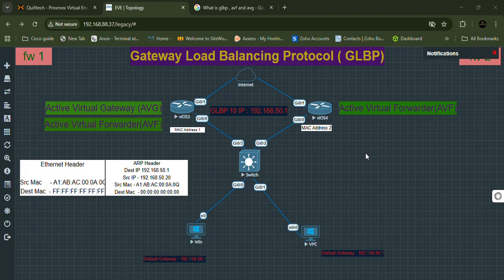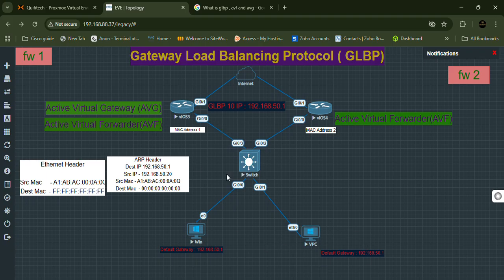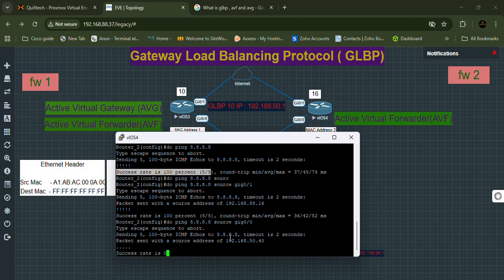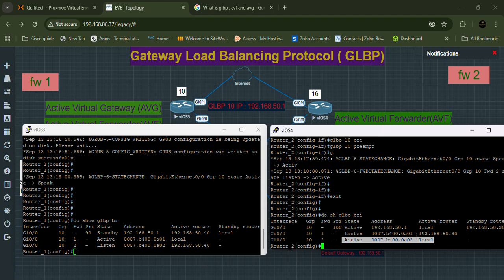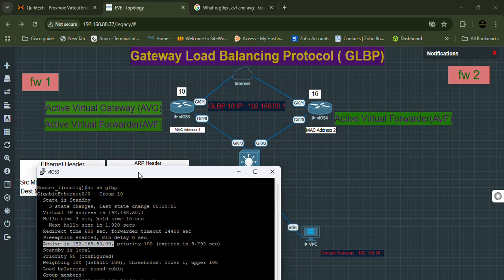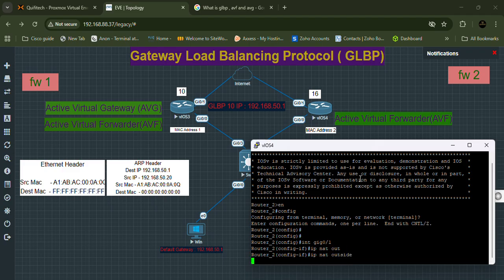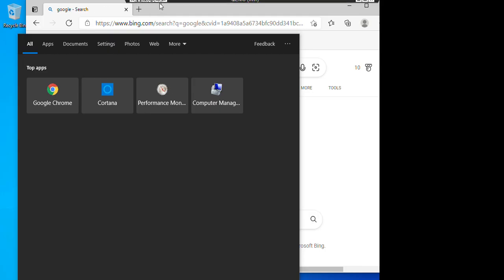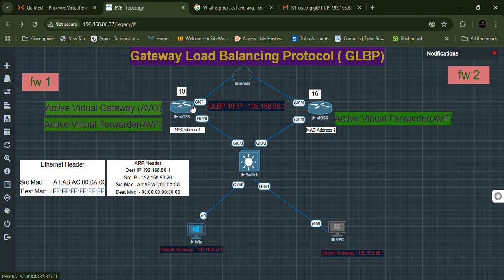Gateway Load Balancing Protocol (GLBP) Explained | GLBP vs HSRP vs VRRP + Configuration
In this video, we dive deep into Gateway Load Balancing Protocol (GLBP) – a powerful First Hop Redundancy Protocol (FHRP) that not only provides gateway redundancy but also load balances traffic across multiple routers.

Unlike HSRP and VRRP, which provide active/standby gateway setups, GLBP allows multiple routers to actively forward traffic simultaneously, increasing efficiency and eliminating single points of failure.

🧠 What You'll Learn:

The key differences between GLBP, HSRP, and VRRP

How AVG (Active Virtual Gateway) and AVF (Active Virtual Forwarder) roles function within GLBP

Understanding the default Round-Robin load balancing mechanism

Configuring Weighted and Host-Independent load balancing options

Real-world GLBP configuration lab with:

Two routers directly connected to the Internet

A Layer 3 switch interconnecting both routers and a Windows 10 host

The host accessing the internet via GLBP virtual IP: 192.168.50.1

🔧 By the end of this video, you’ll be able to configure GLBP in your own network and understand when and why to use it over HSRP or VRRP.

📌 Whether you're studying for your Cisco certifications (CCNA, CCNP) or building a redundant and scalable network, this is a must-watch!